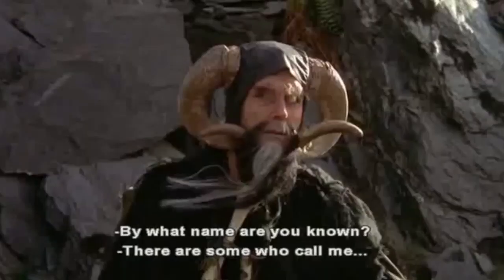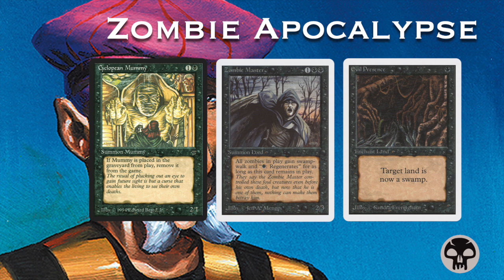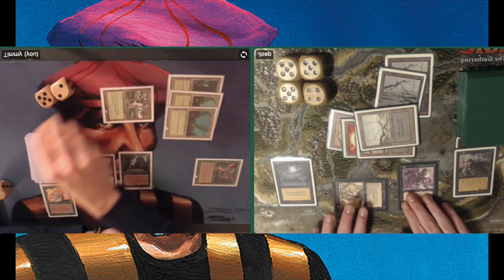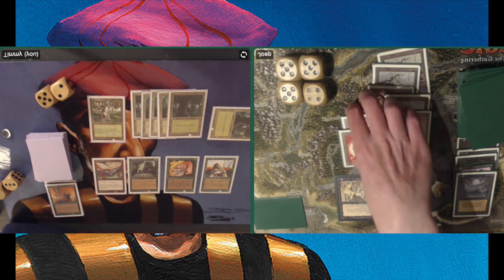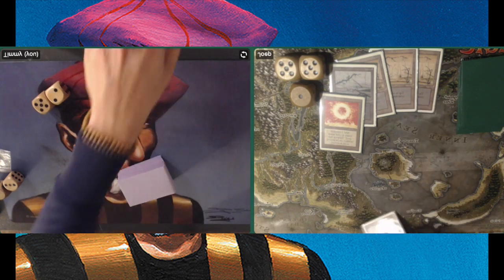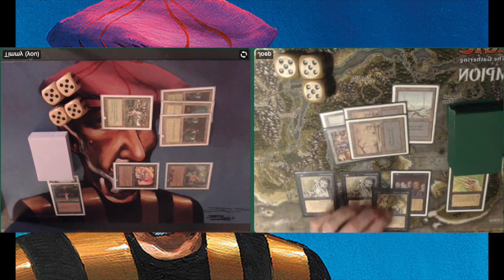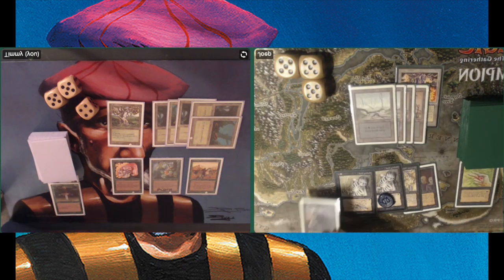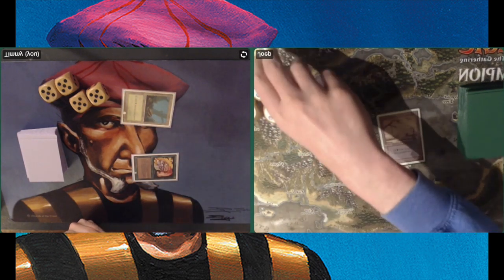Green Stompy vs Zombie Apocalypse | Old School Magic the Gathering | #187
Mono Green takes on Mono Black! It's nature versus the undead in this Magic the Gathering Old School duel. Can I ramp into big creatures with my green forces and overwhelm my opponent or will I parish to the zombie apocalypse?

03:31 Take me to the games!